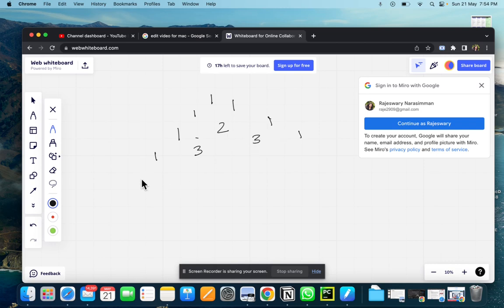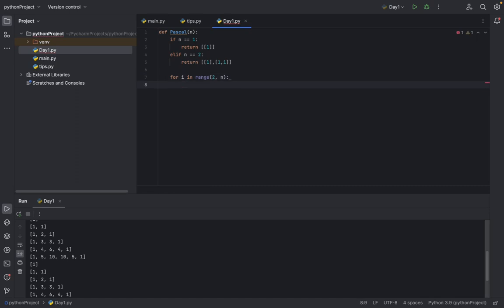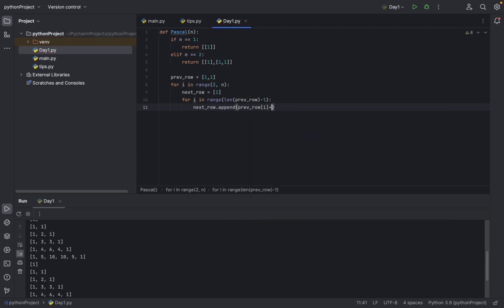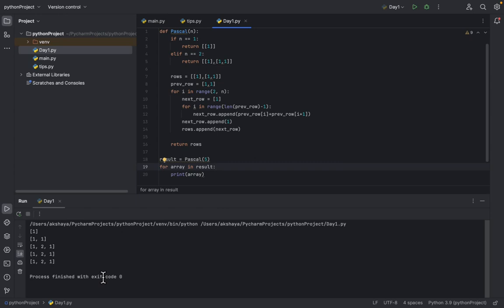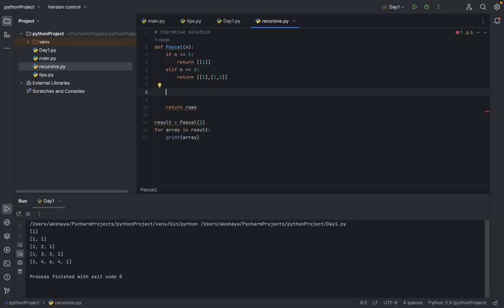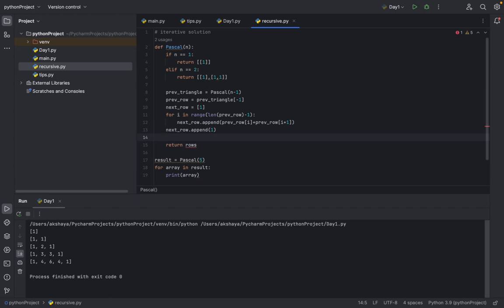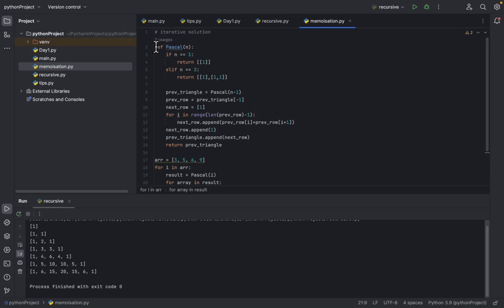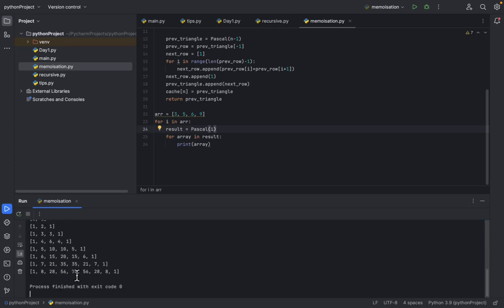Pascal triangle solved in Iterative, recursive method, and with memoisation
Day 1 coding challenge from Telusko